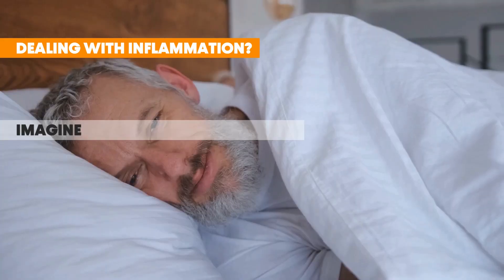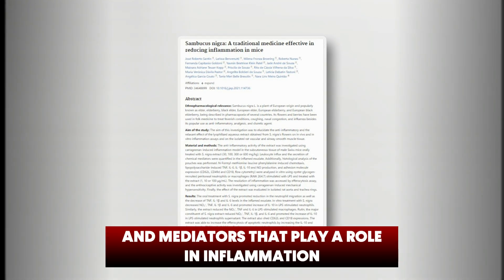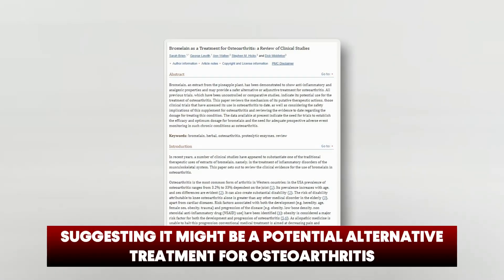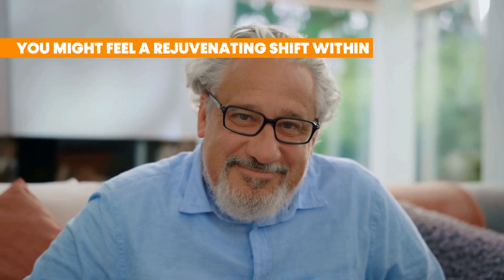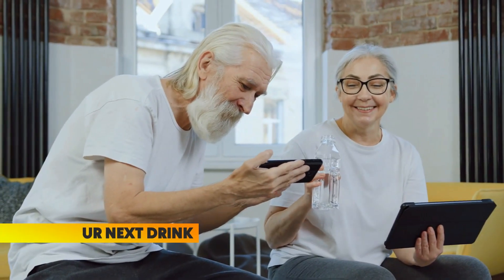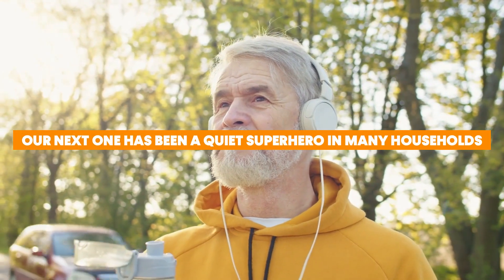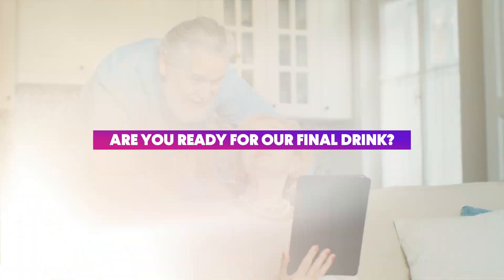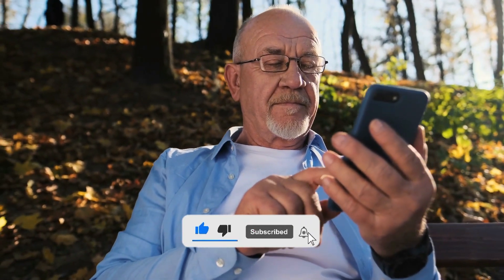Top 7 Anti-Inflammatory Drinks: How To Reduce Inflammation & Boost Your Health | Remedies Haven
Discover the power of nature with our top 7 drinks that naturally combat inflammation. From the antioxidant-rich elderberry tea to the refreshing lemon water, each drink offers unique health benefits. Dive into the world of natural remedies with us and find out how drinks like ginger tea and turmeric milk can be your body's shield against inflammation.

Whether you're looking for a tasty beverage or a health boost, our list has something for everyone. Cheers to a healthier you!

✅ Timestamps:

00:00 Introduction
00:21 Elderberry Tea
02:26 Pineapple Juice
03:43 Lemon Water
05:05 Ginger Tea
06:33 Green Tea
07:45 Celery Juice
09:11 Turmeric Milk or Golden Milk

Video Title: Top 7 Anti-Inflammatory Drinks: How To Reduce Inflammation & Boost Your Health | Remedies Haven

The video has information on Top 7 Anti-Inflammatory Drinks: How To Reduce Inflammation & Boost Your Health. But it also tries to cover the following subjects:

Elderberry Tea Benefits
Natural Anti-Inflammatory Drinks
Pineapple Juice For Inflammation

✅  About RemediesHaven:

Welcome to RemediesHaven,

the ultimate destination for all things health and wellness! Our mission is to provide informative and engaging videos covering everything from natural remedies and vitamins to health tips. We believe that everyone deserves to feel their best, so we create our content to help you achieve optimal health and wellness in a way that's accessible, understandable, and actionable.

At RemediesHaven, we're committed to providing accurate and up-to-date information backed by science. Our team carefully researches and fact-checks every video to ensure you get the most reliable and trustworthy information possible. We want to empower you to make the best possible decisions about your health so that you can feel confident and in control of your well-being.